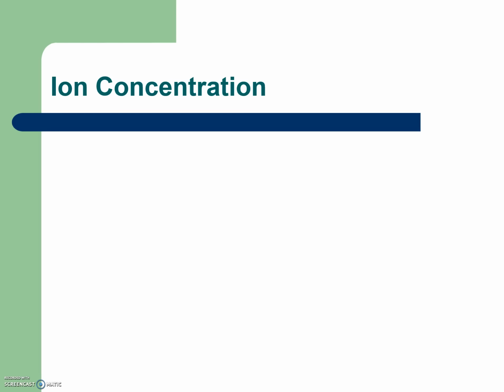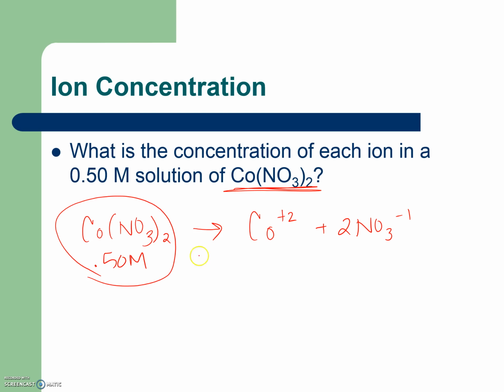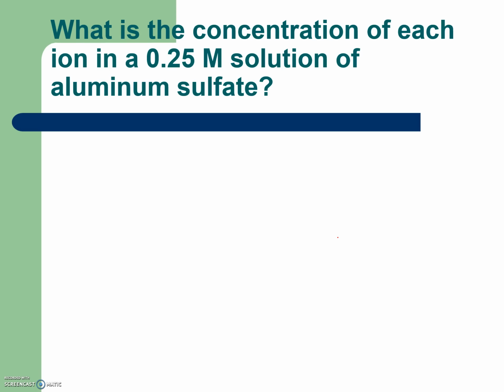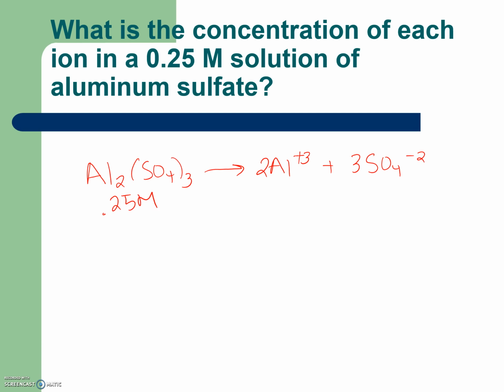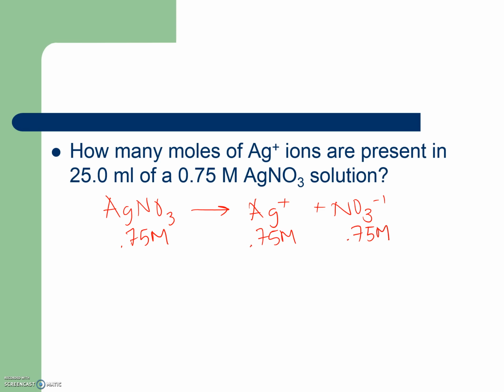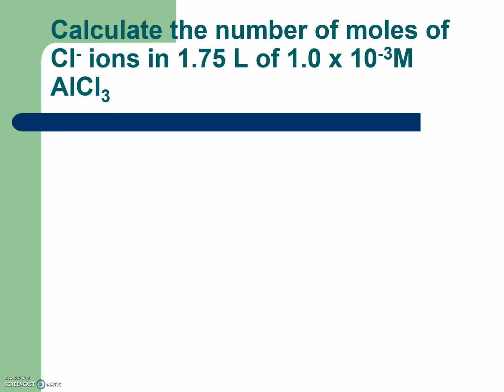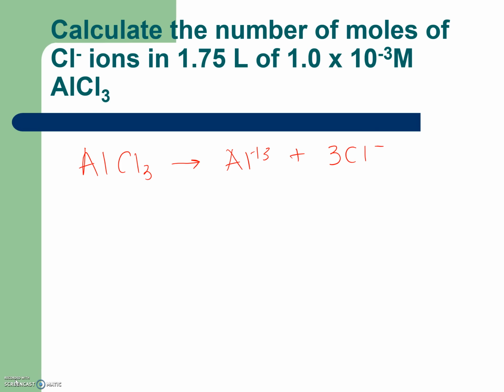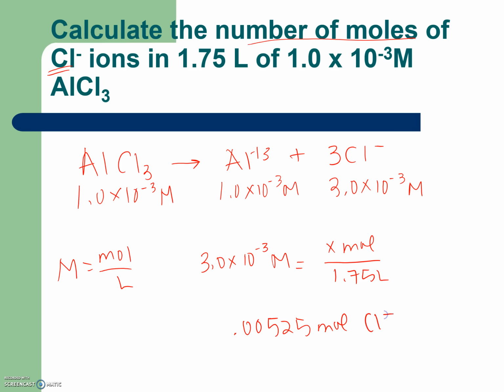Unit 12 Concentration of ions